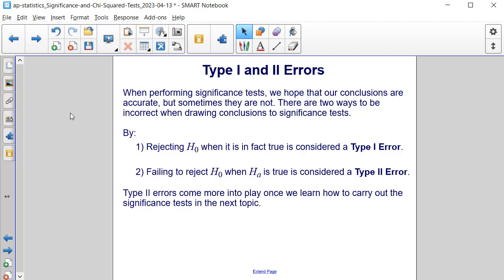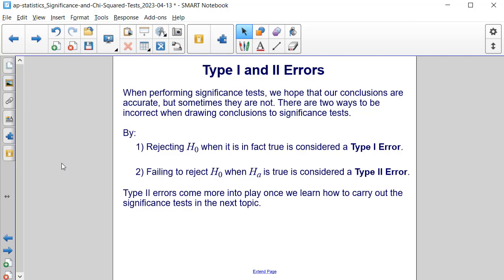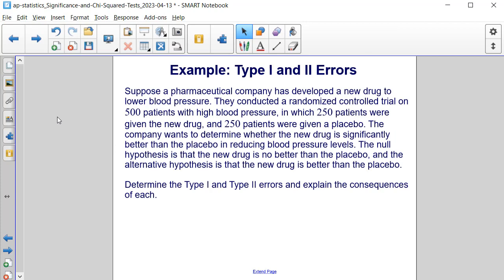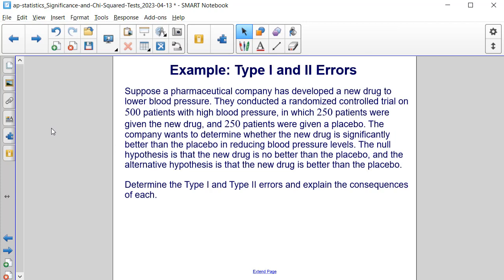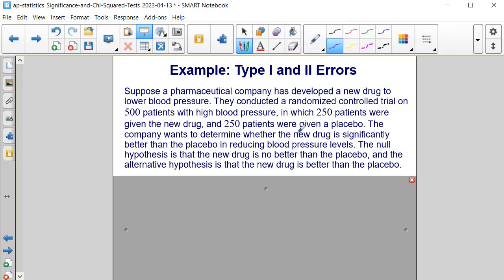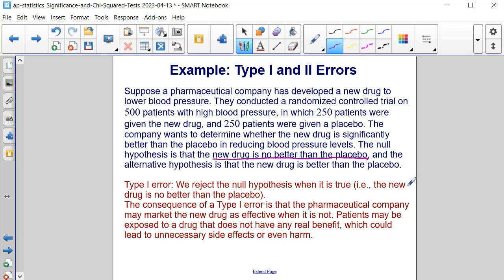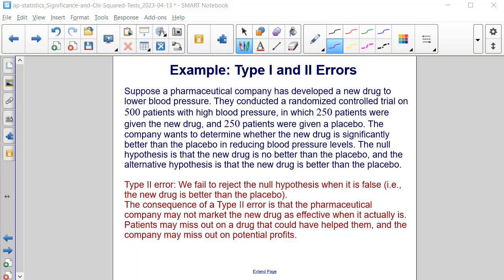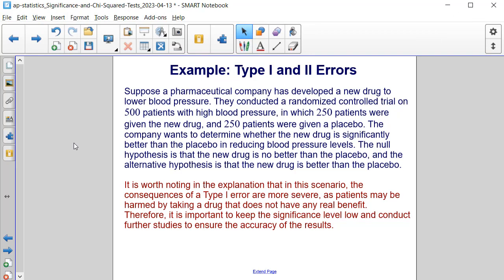AP Stats Statistical Significance Errors